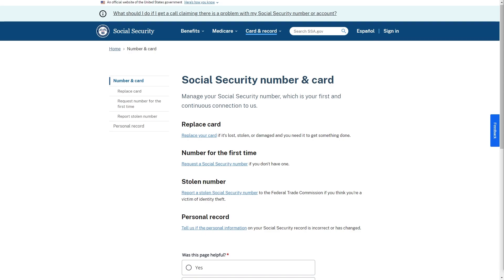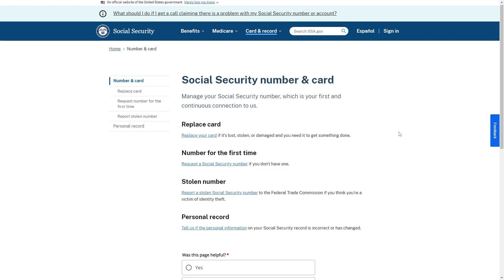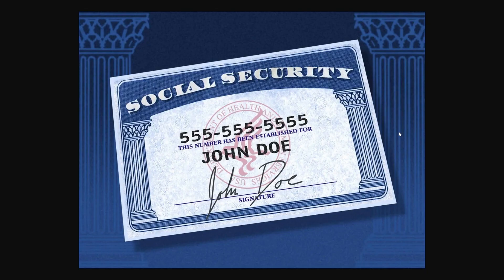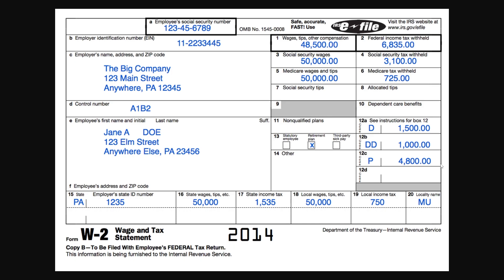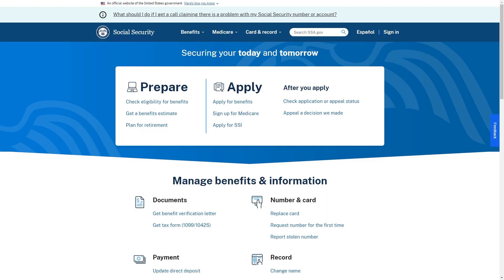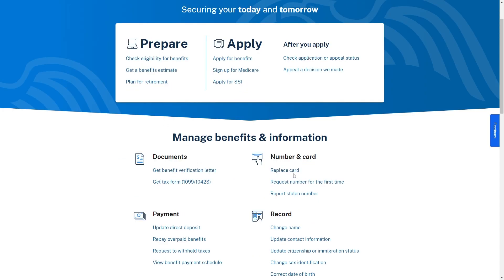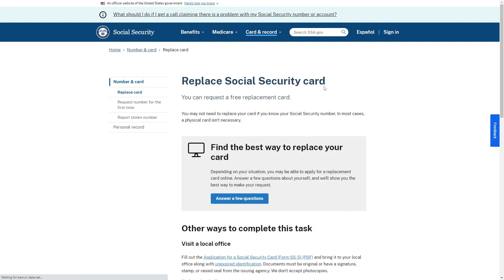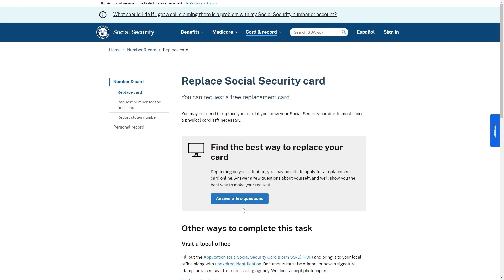How To Find Your Social Security Number USA (2024)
In today's video i will cover how to find your social security number